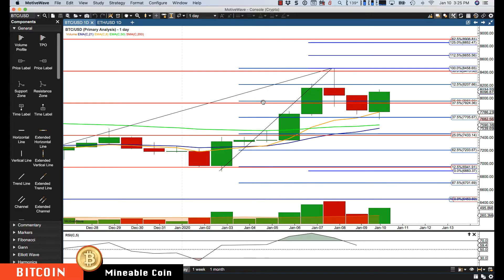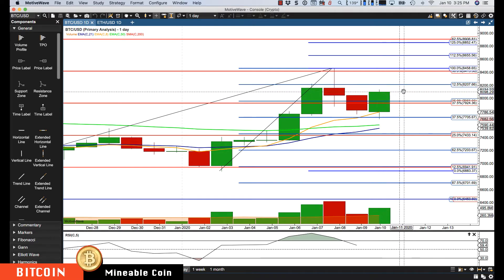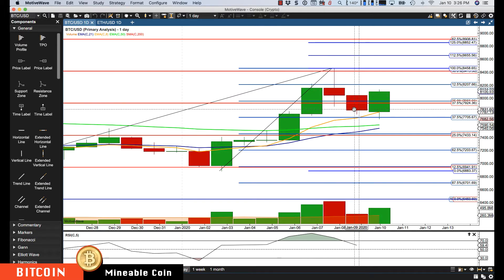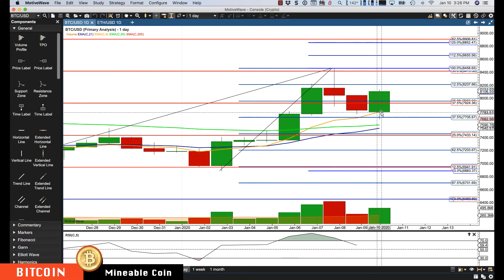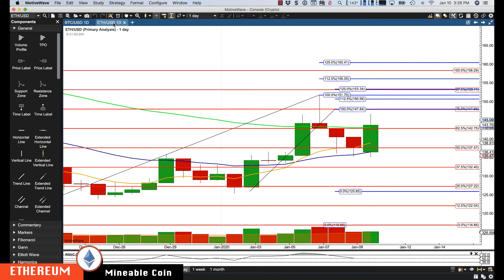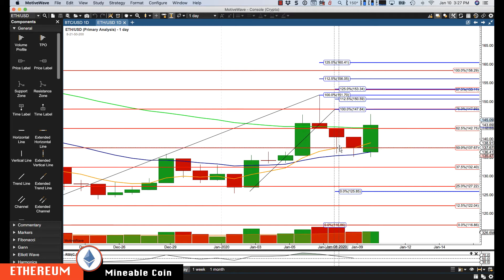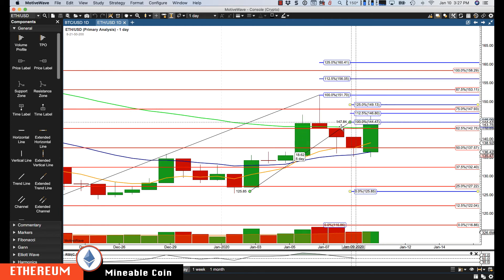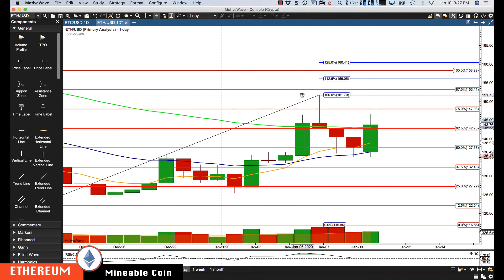BITCOIN : ETHEREUM Jan-10 Update CryptoCurrency Technical Analysis Chart